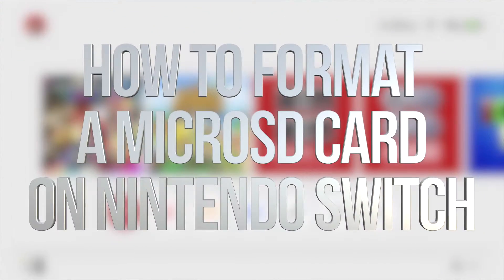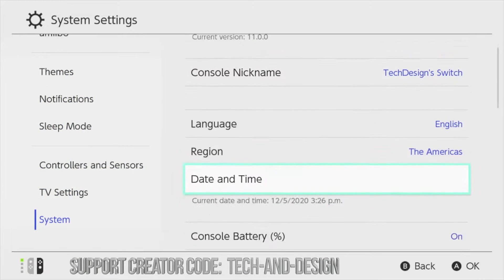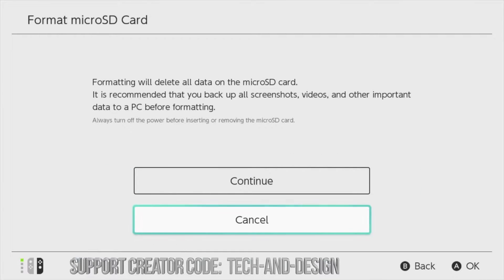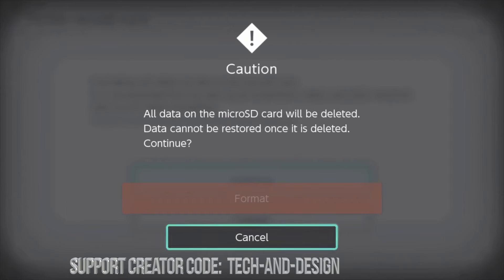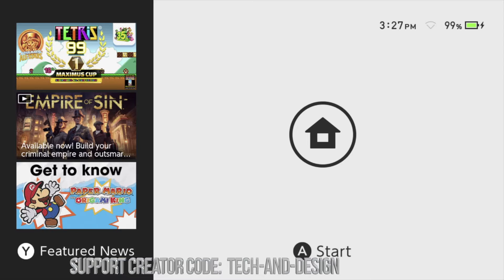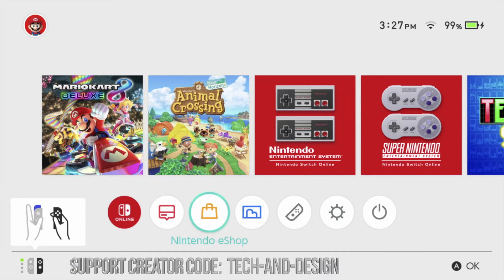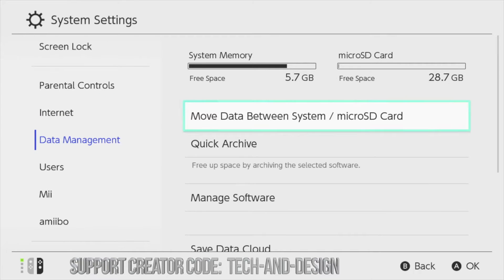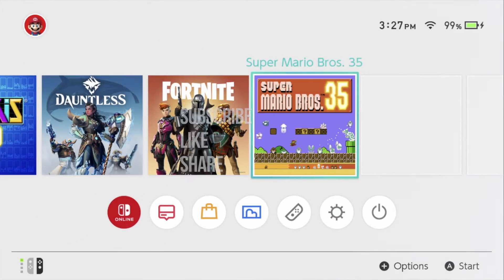How to Format a microSD Card on Nintendo Switch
Format sd card in Nintendo Switch